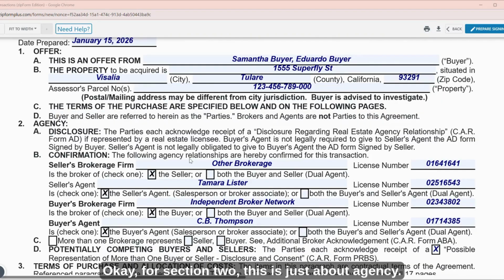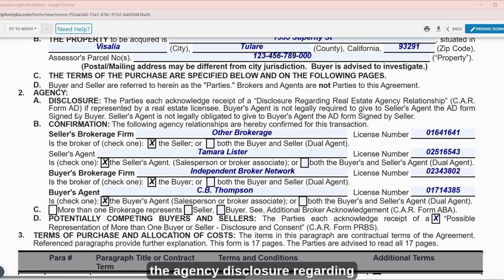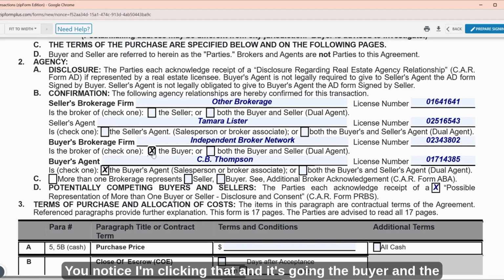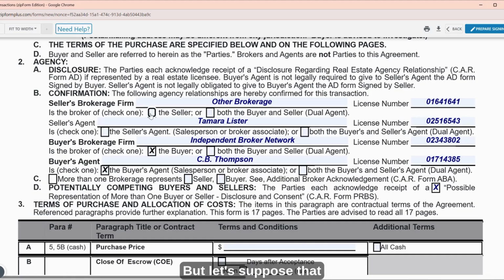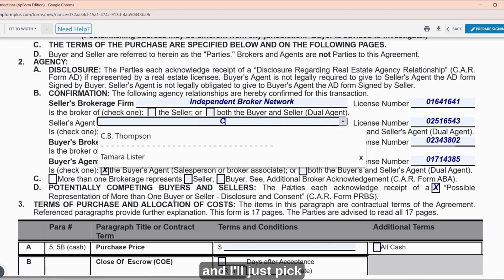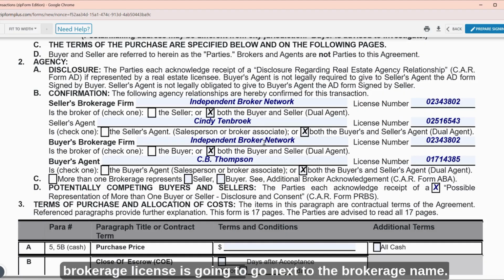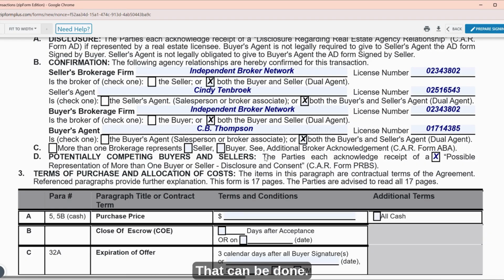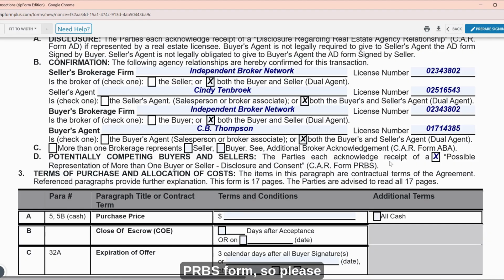RPA Section 2